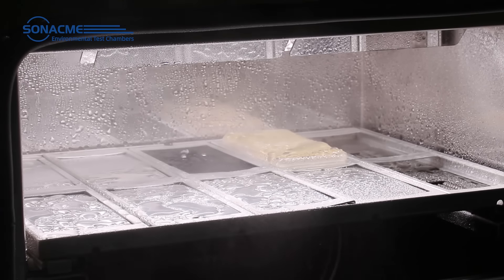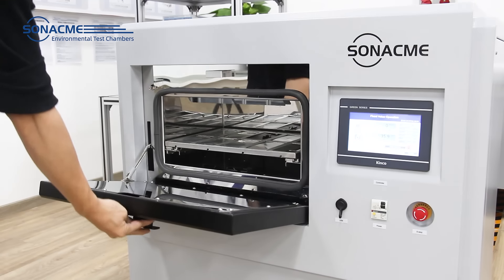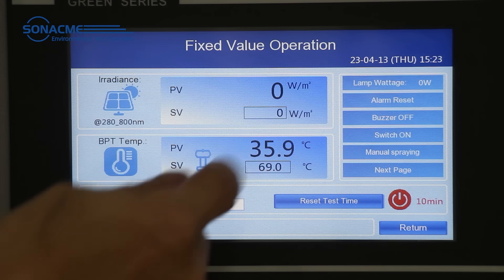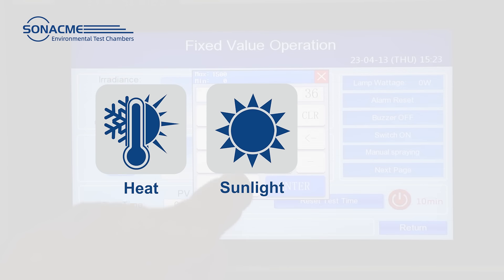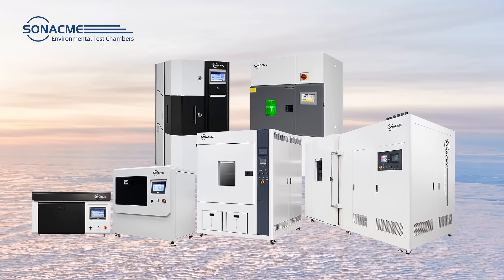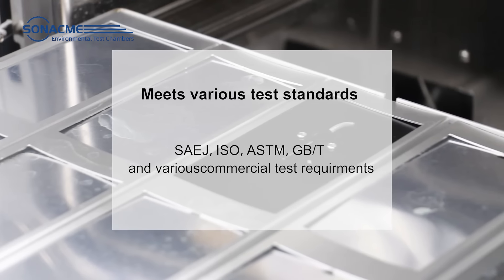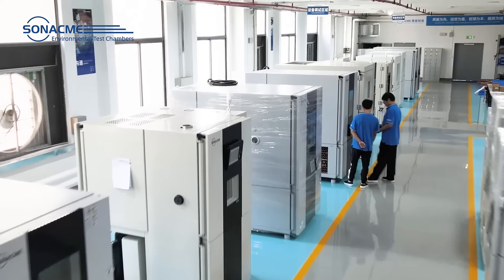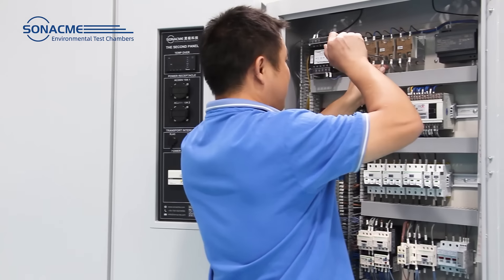Xenon Test Chamber / SONACME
SONACME Xenon arc Weathering Test Chambers expose specimens to repetitive cycles of sunlight,heat and water to simulate the forces of weathering experienced by materials in their service environments.
SONACME Xenon arc Weathering Test Chambers provide a wide range of conditions to meet the testing needs for materials including plastics,coatings,sealants,textiles,photovoltaics,and more.